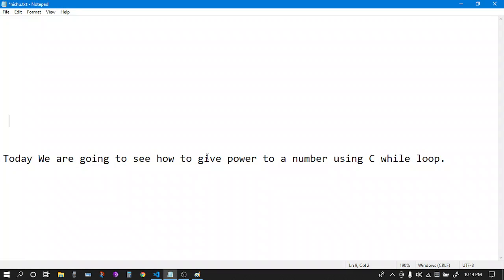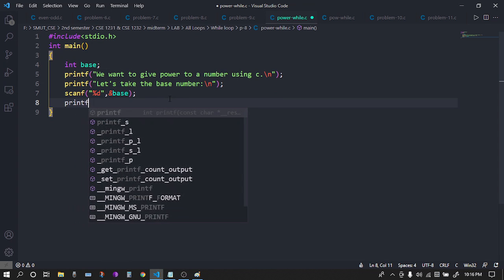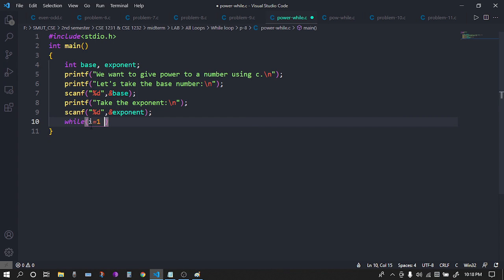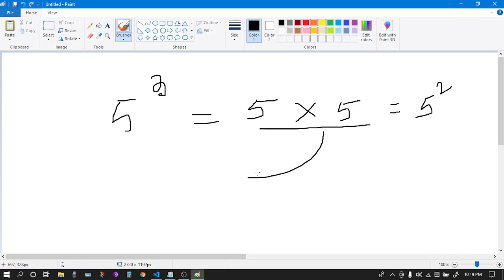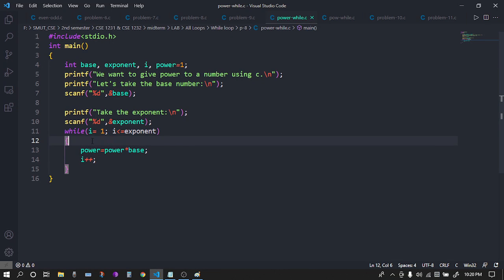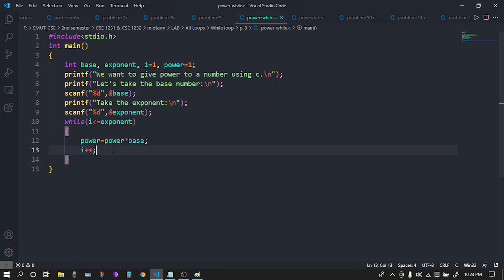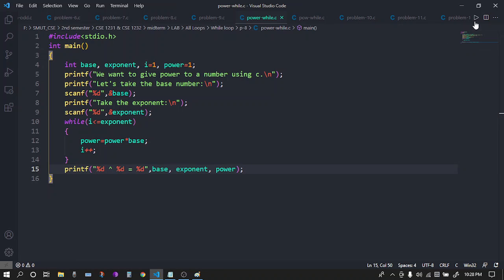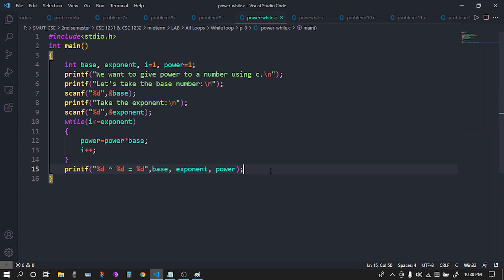C program to give power to any number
In this program you can see how to give any power to a base and see the output of the program. It this program only a basic method of giving power to a number has been used. Like multiply. If you see the video full than you can understand how this process works in your calculator.